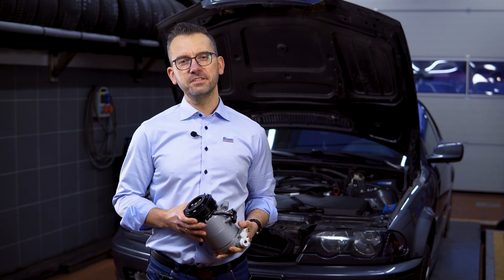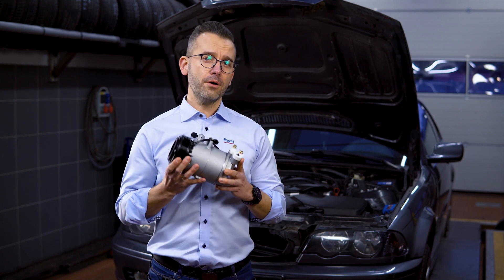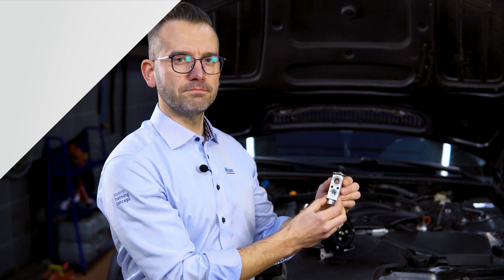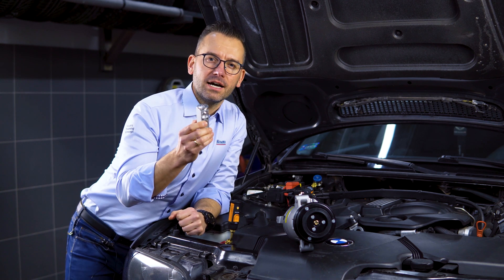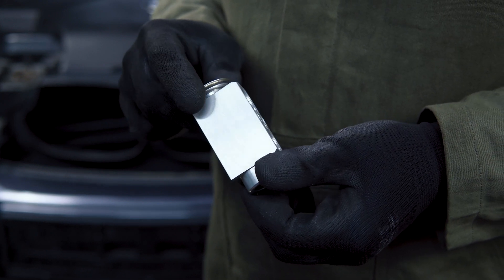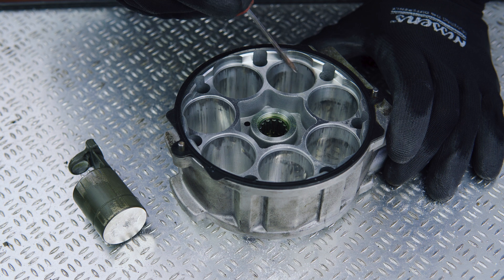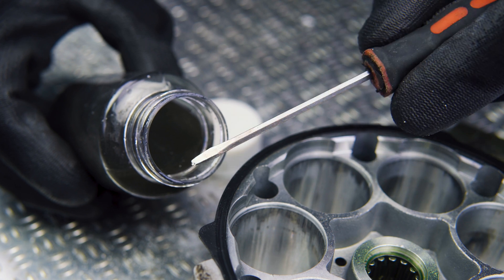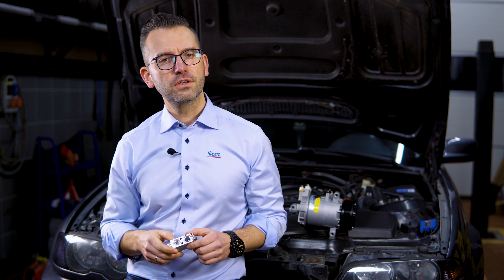Nissens Expansion Valve (TXV) - Replacement Importance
The TXV is an important part of the AC system. It meters the refrigerant flow, ensuring the proper refrigerant parameters. If clogged, stuck or sticky, it can lead to severe failures of the AC compressor.

Quite often, the TXV is being disregarded during AC compressor replacement. However, replacing it, can save you from some extra expenses and most importantly from failure of the newly installed compressor.

The TXV should thus always be replaced along with a new compressor installation. We recommend to learn the basics of how to troubleshooting the valve.